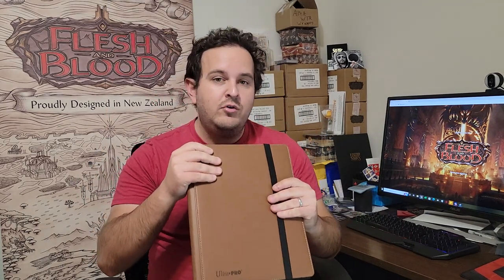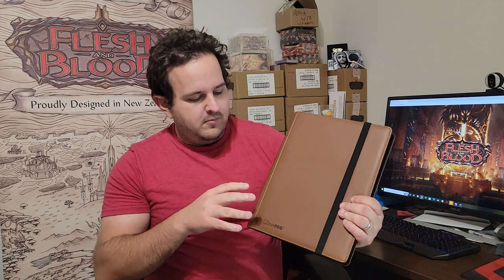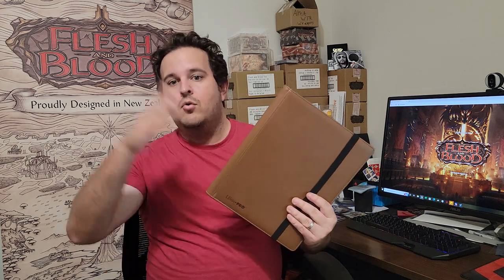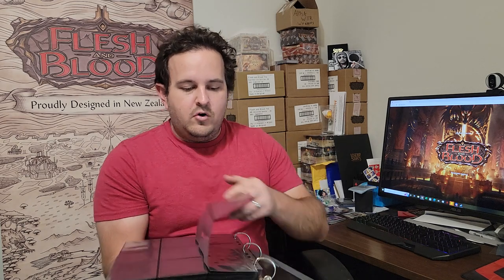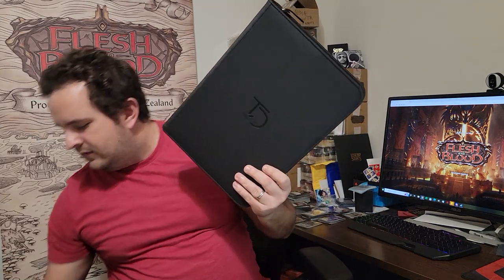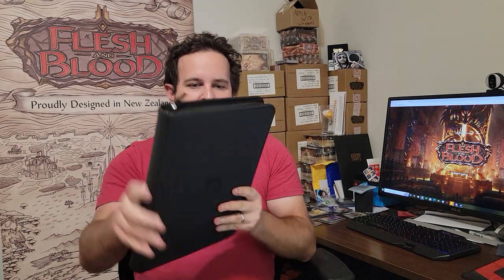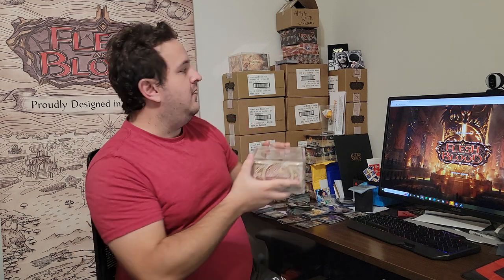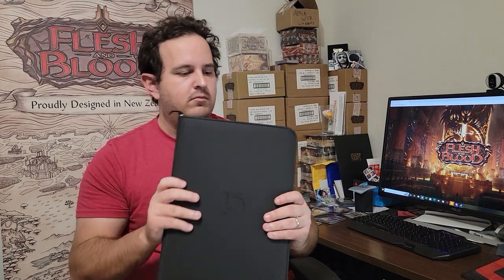What binder should I buy for TCG Set Collecting?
The information provided on this channel and in this video should not be used for investment purposes.  Seek a licensed financial person for financial advice.  I’m just a normal guy in a normal room.